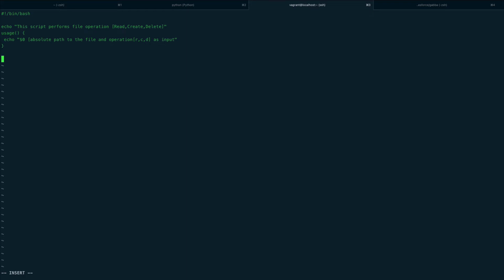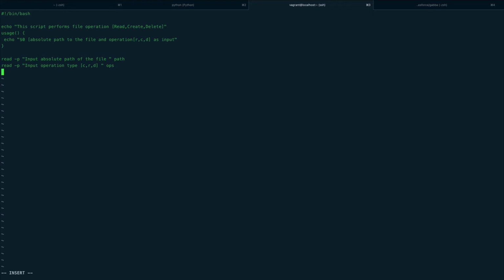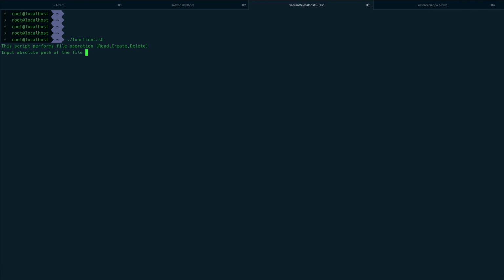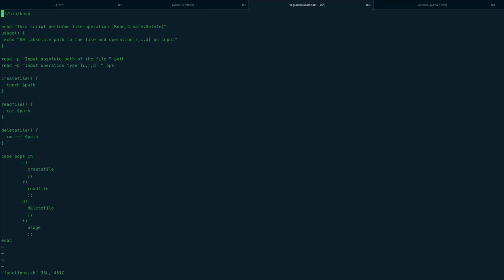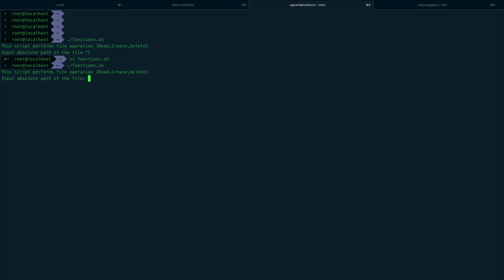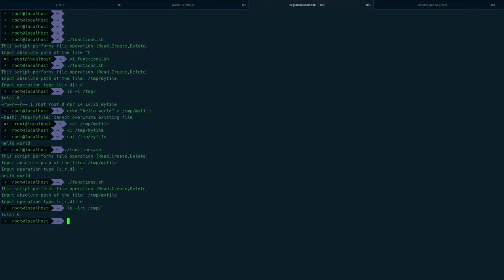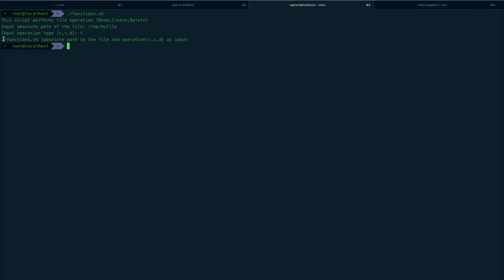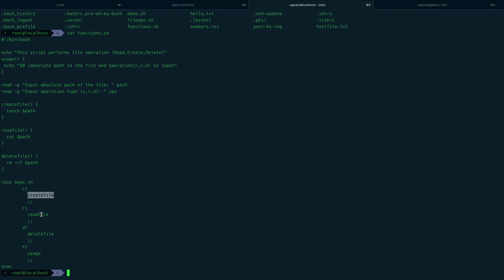Advance Shell Scripting|Functions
In this video I am going to show you how to implement functions in bash shell script